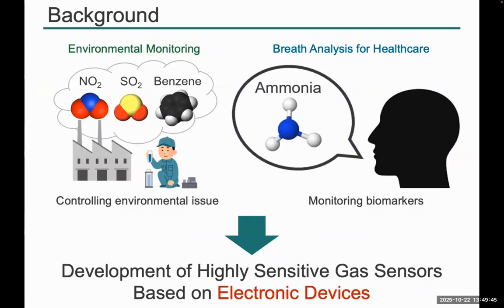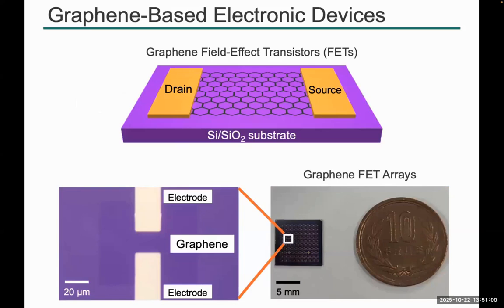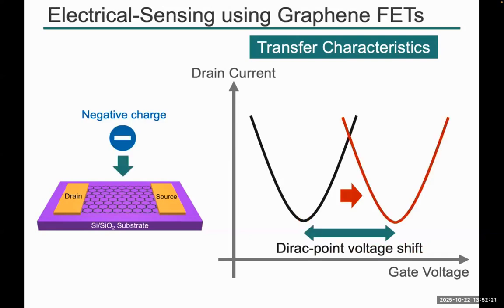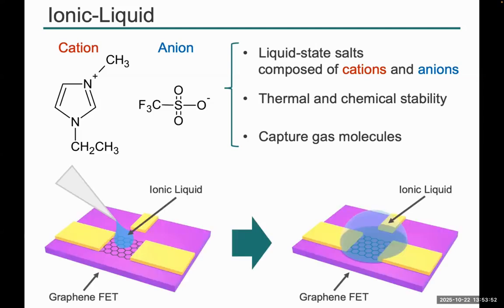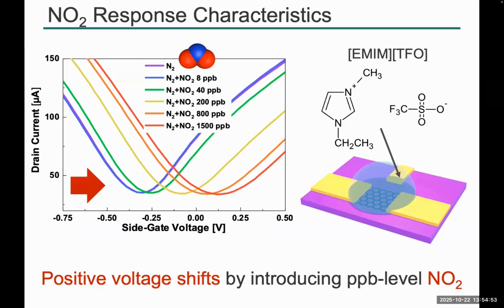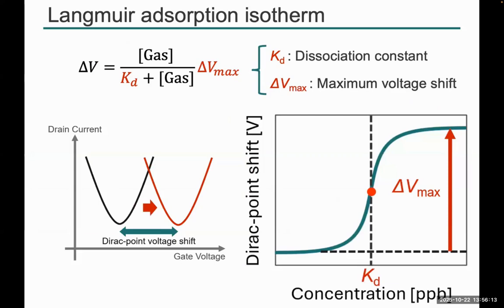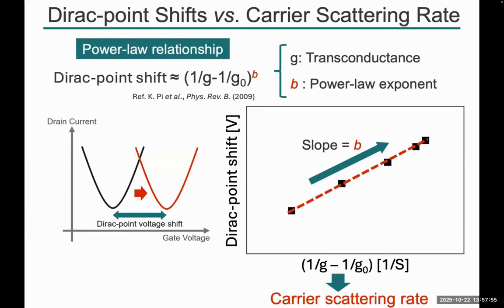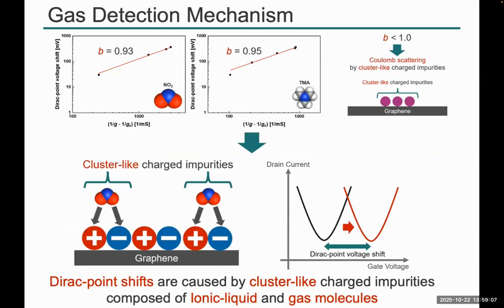Ionic-Liquid-Functionalized Graphene Devices for Trace Detection of Gas Molecules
Title: Ionic-Liquid-Functionalized Graphene Devices for Trace Detection of Gas Molecules
Author: Kazuki Kikawada, Kenzo Maehashi

Abstract: The highly sensitive and selective detection of gas molecules using small electronic devices is crucial for applications in environmental monitoring and healthcare diagnostics. In this study, we fabricated graphene field-effect transistors (FETs) functionalized with ionic-liquid (IL), [EMIM][TFO] and [EMIM][TFSI], for the detection of nitrogen dioxide (NO₂) and trimethylamine (TMA), respectively. The [EMIM][TFO]-functionalized graphene FET exhibited positive Dirac-point voltage shifts upon exposure to NO₂, while the [EMIM][TFSI]-functionalized device showed negative shifts in response to TMA. These voltage shifts followed the Langmuir adsorption isotherm, enabling quantitative detection of NO₂ and TMA at the parts-per-billion (ppb) level. In addition, each device demonstrated high selectivity by minimal responses to non-target gases. Moreover, the relationship between the transconductance and Dirac-point voltage shifts revealed that the IL–gas complexes behave as cluster-like charge impurities on the graphene surface. Therefore, IL-functionalized graphene FETs are promising candidates for the development of compact, hand-held, and highly sensitive and selective gas sensors.